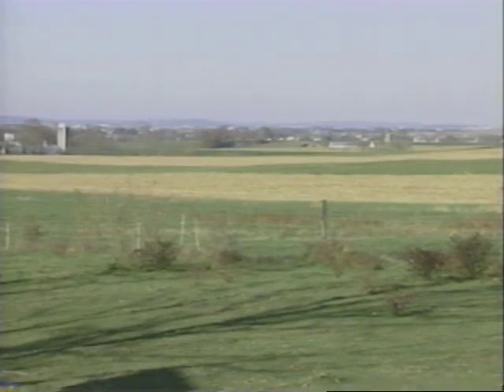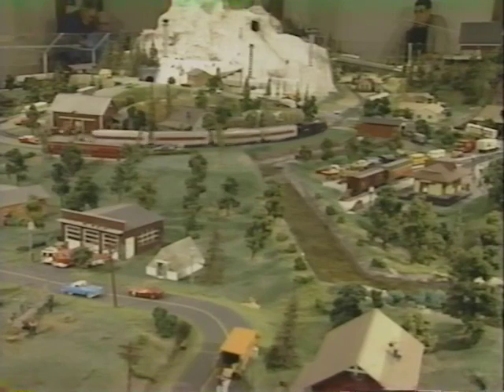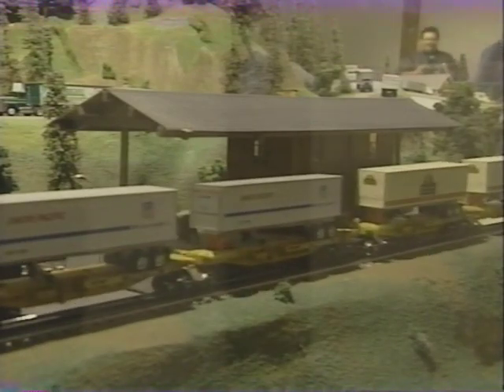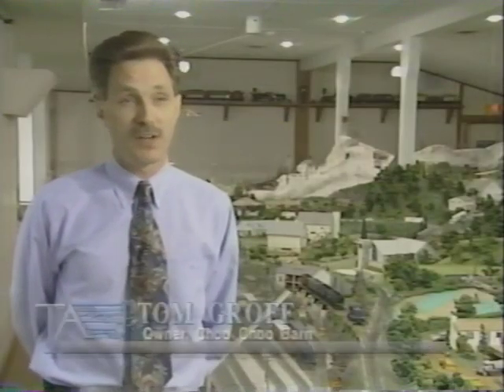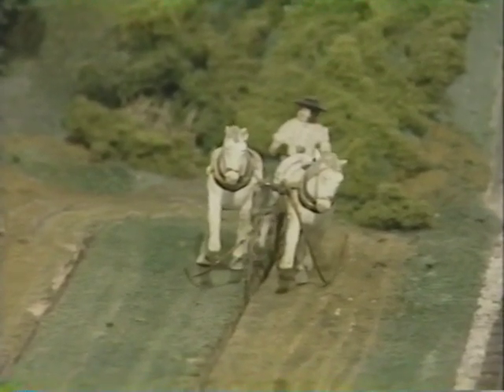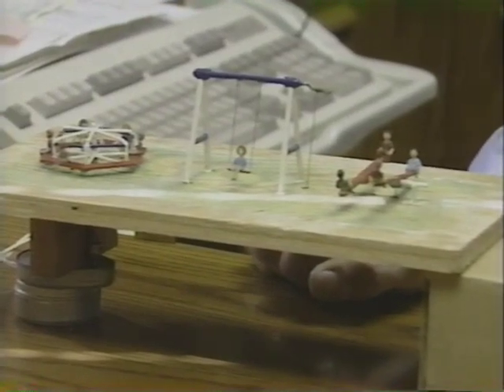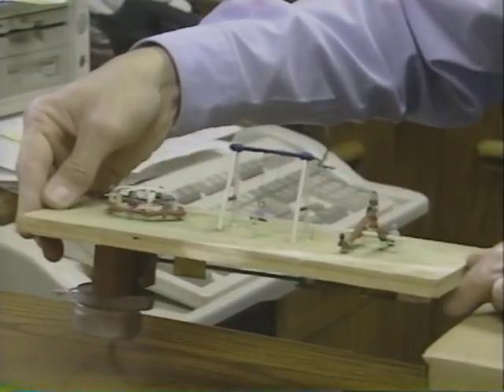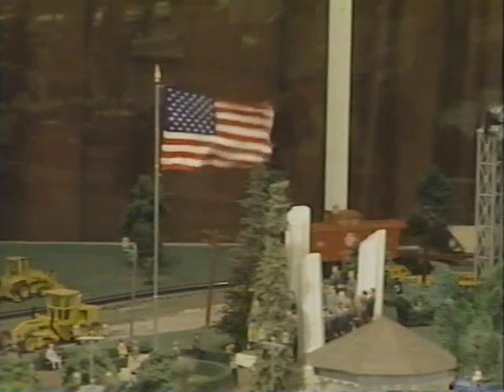Early Choo Choo Barn train layout footage - circa 1990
Here's some Choo Choo Barn video footage that we found that is unfortunately unlabeled. Tom talks about building animations and how the layout has evolved over the years. Enjoy!